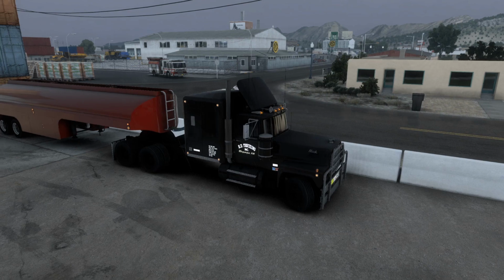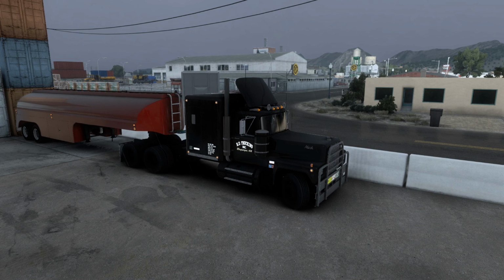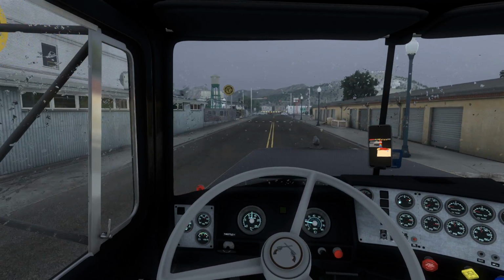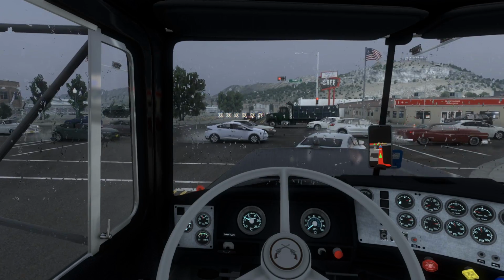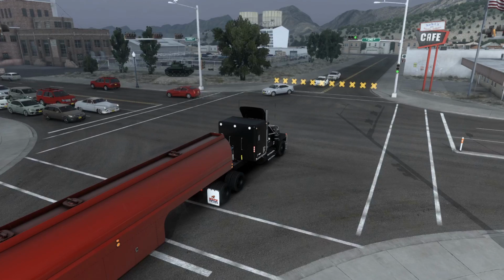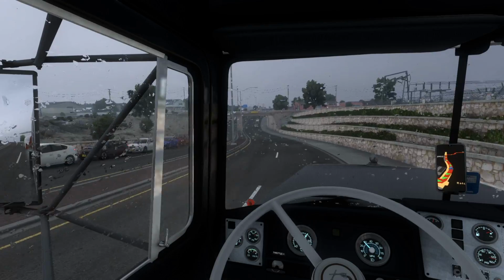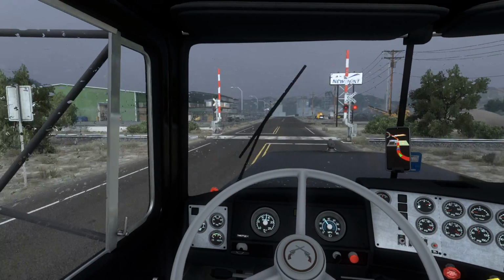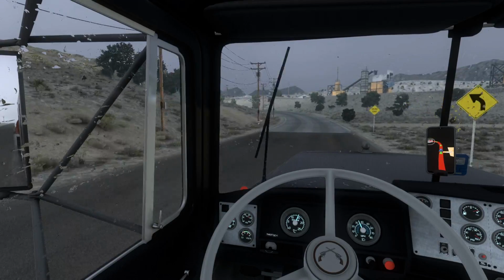Mack RS 700 L W/50's Fruehauf Tanker Trailer (ATS Mods)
The Mack truck comes with a Fruehauf Tanker but it is not as good as the Tanker From Harven which you can find in the workshop.